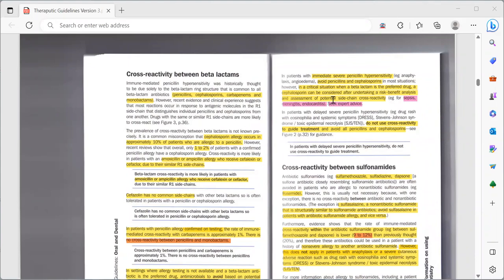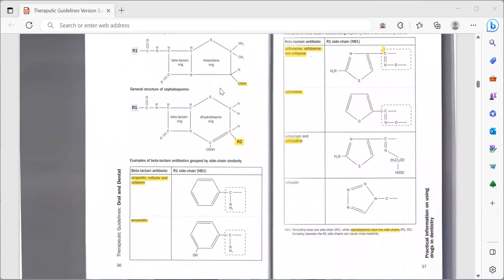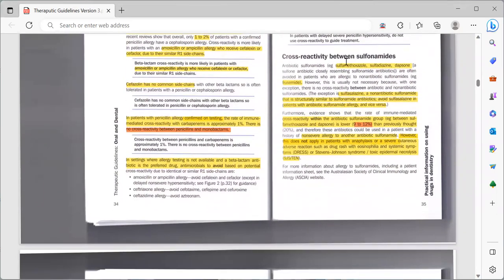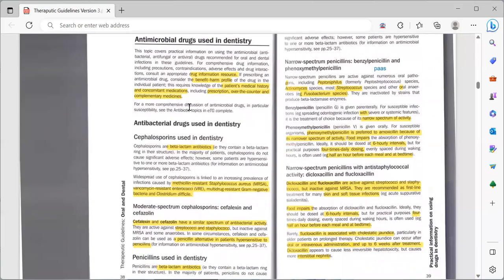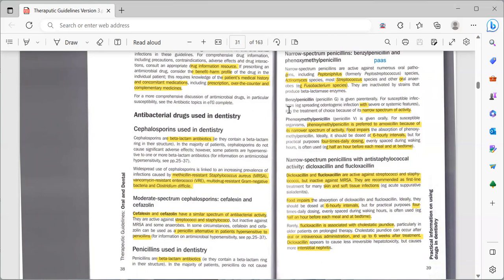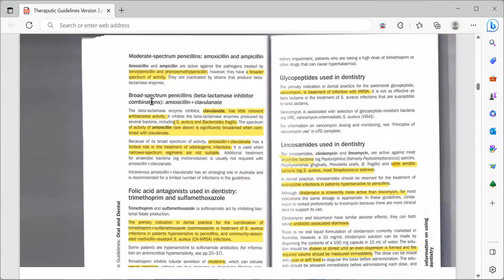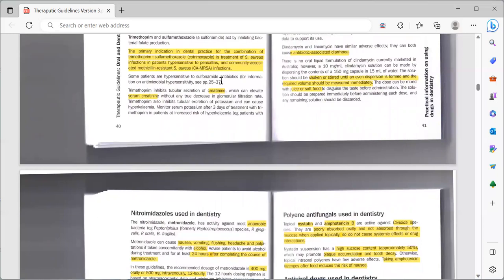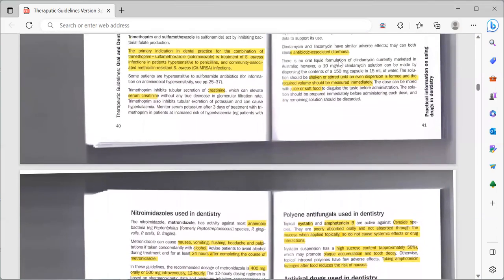ADC therapeutic guidelines TG(pg34-41)